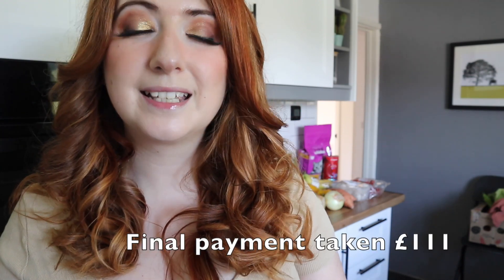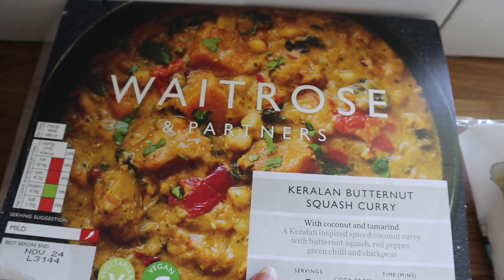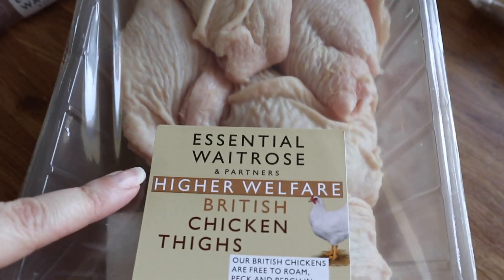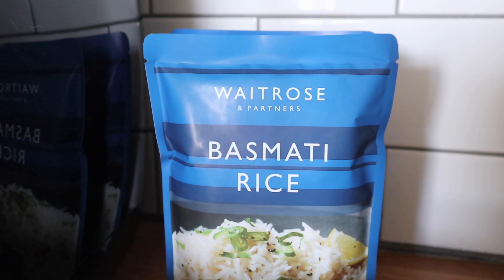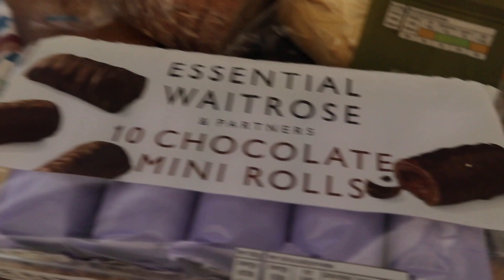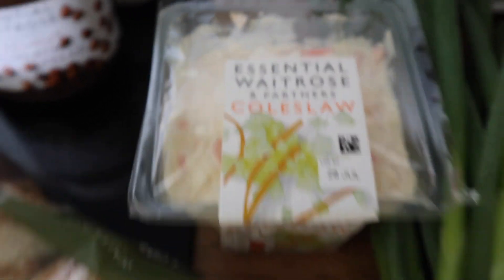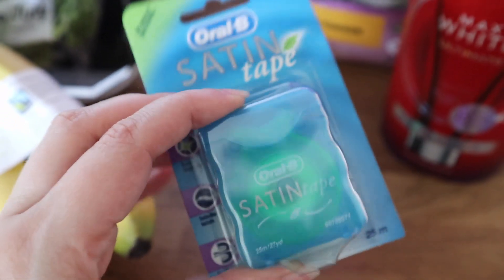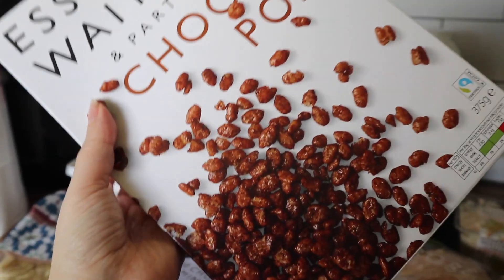WAITROSE FOOD HAUL | WILLOW BIGGS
GLOSSYBOX USE CODE GBWILLOW - GET YOUR FIRST BOX FOR £10